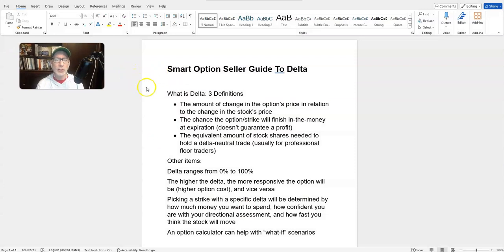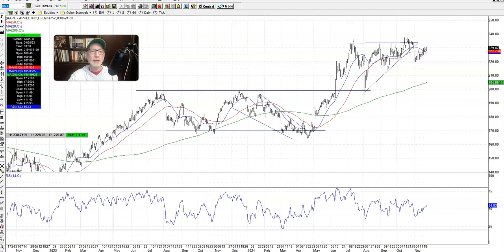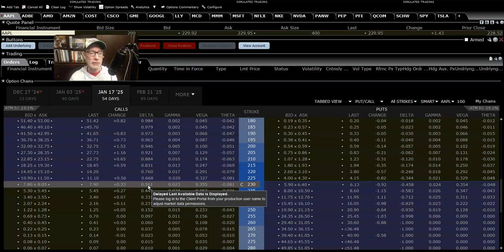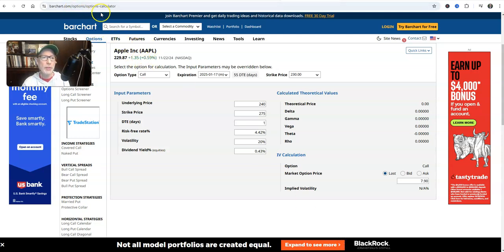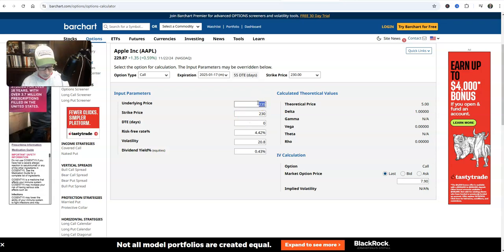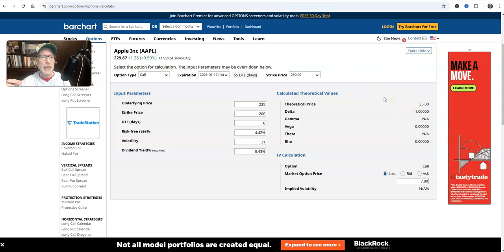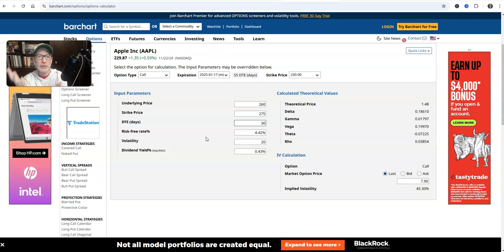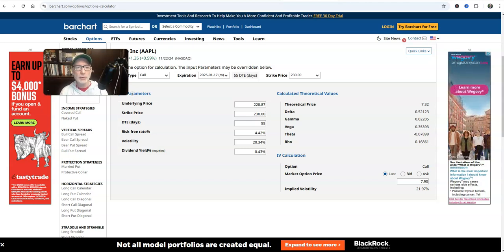What Is Option Delta? You Need To Know!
Delta!

Do you know what the option delta is when buy a call option?  You should.

Why?

Because it can help you see and decide which option strike might be optimal for your outlook and projection for the stock.

Lots of strikes to choose from - OTM, ATM & ITM.

In this video, I'll discuss what delta is, how to find it, and how to choose a call option based on its delta.

Come watch!

7 Chart Patterns That Consistently Make Money (Amazon)